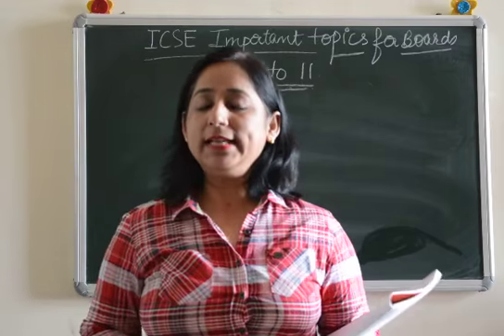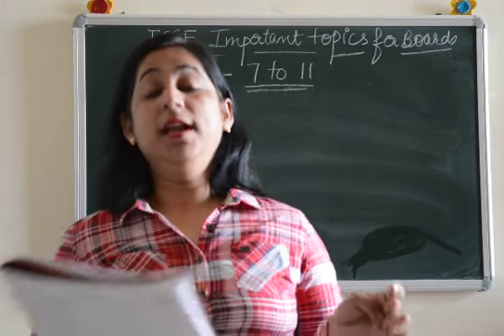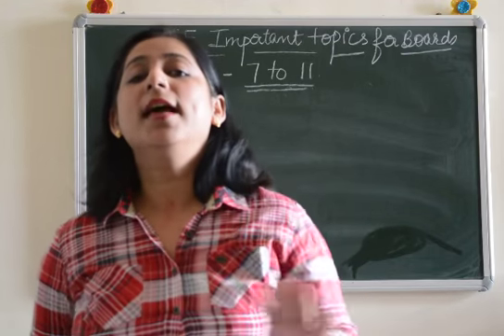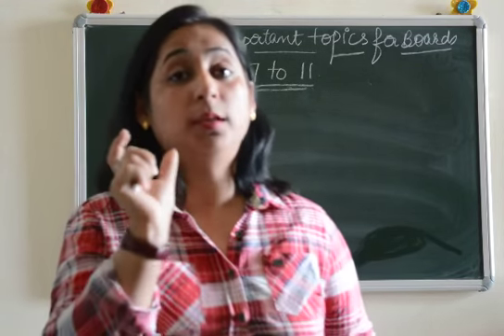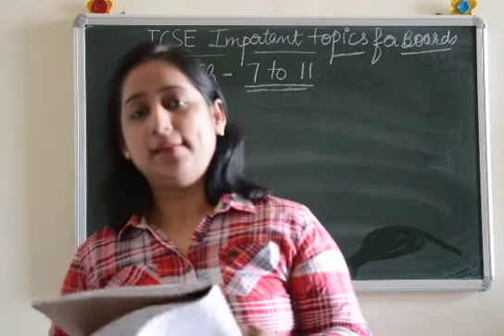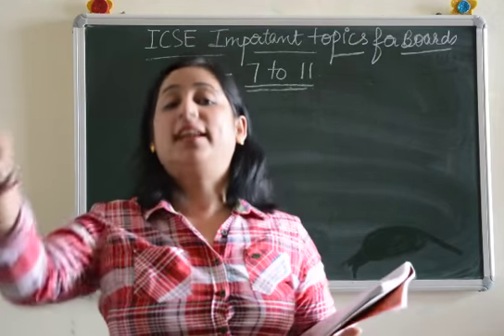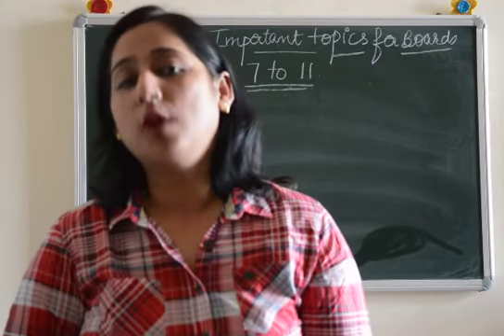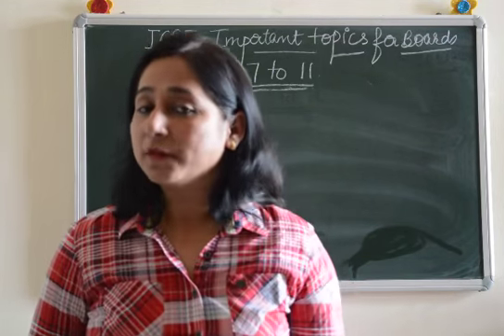ICSE Important topics chapter CIRCULATORY,EXCRETORY,NERVOUS,ENDOCRINE ,REPRODUCTIVE SYSTEM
(REFLEX ACTION AND REFLEX ARC)